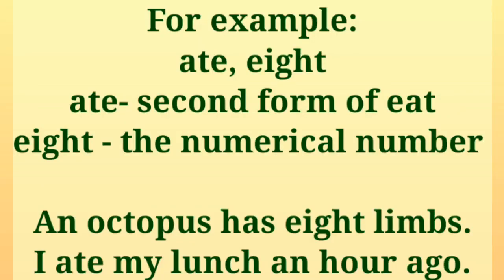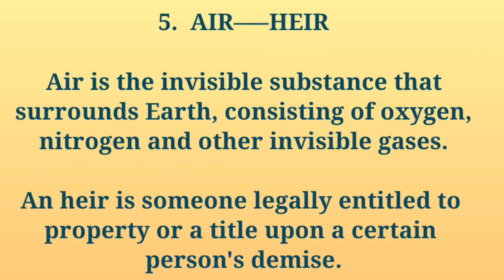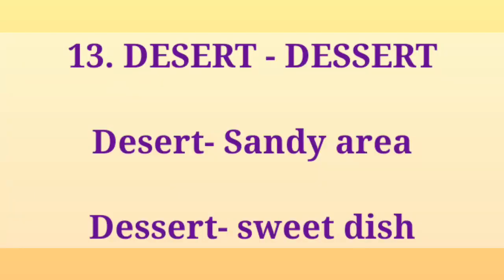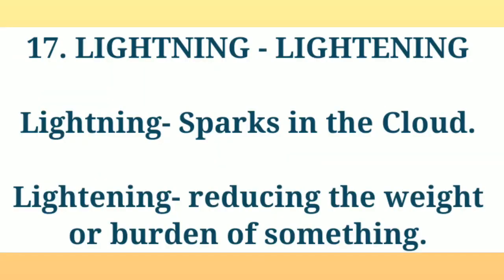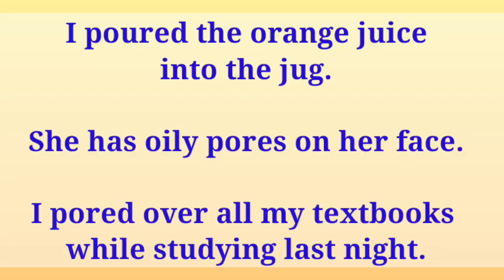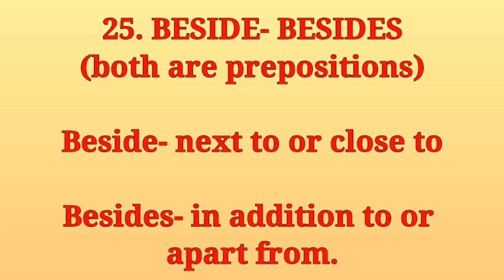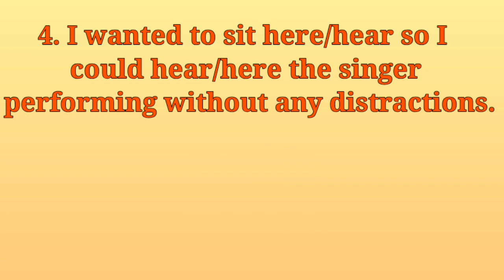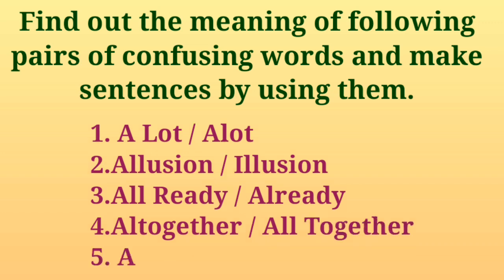word often Confused (Part-1)